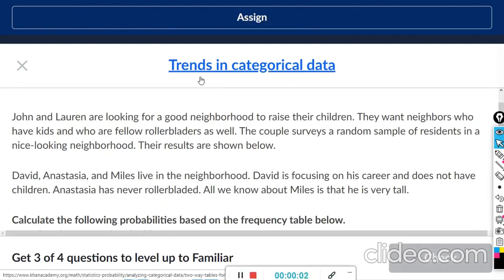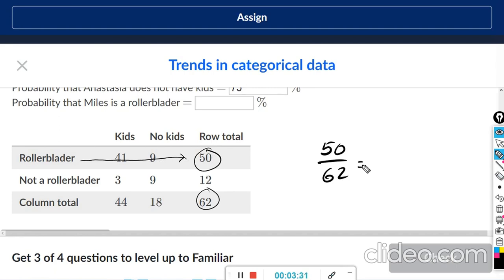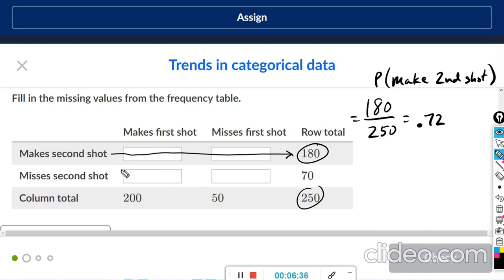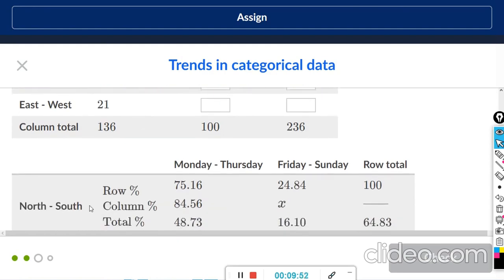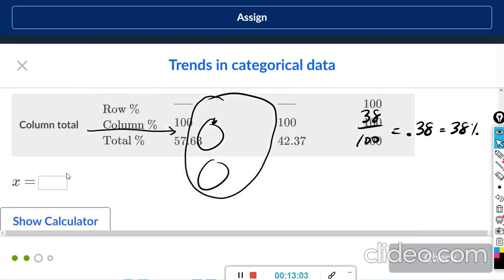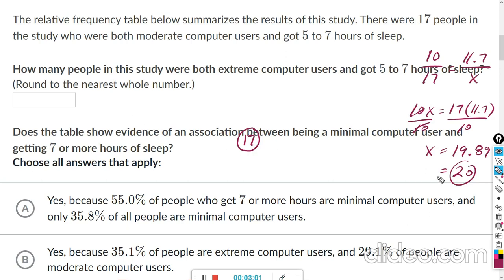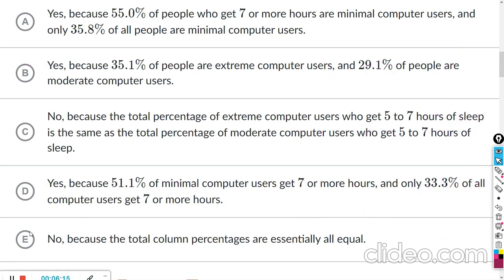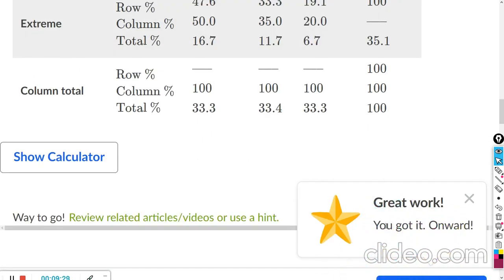Trends in categorical data : Khan Academy